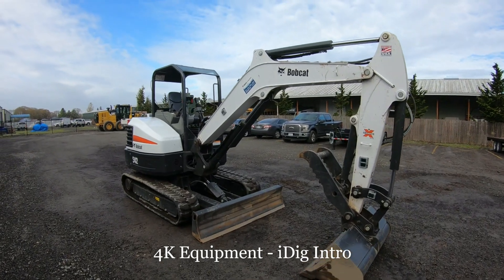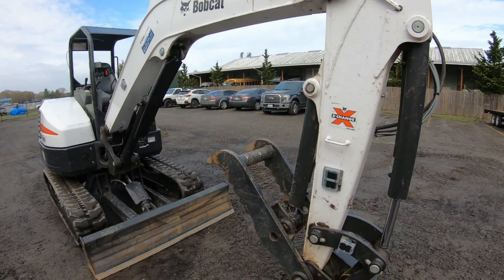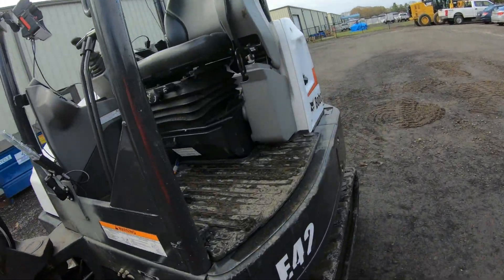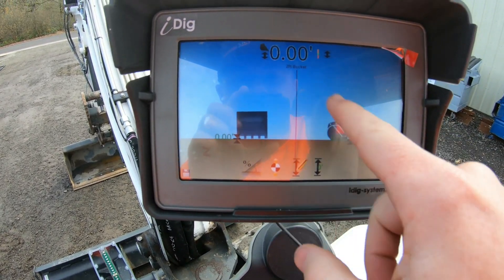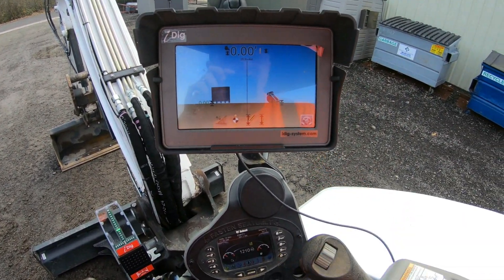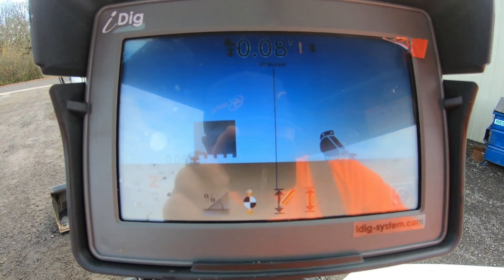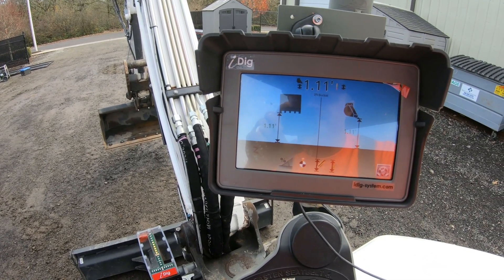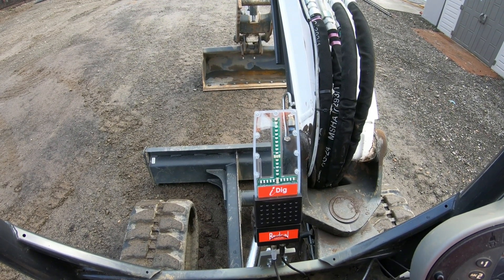Intro - iDig XD610 2D Excavator Grade Control Kit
NEW IDIG TOUCH 2D EXCAVATOR GRADE CONTROL SYSTEM W/ 7" DISPLAY

Discover the iDig excavator guidance system, which is useful for all your construction sites and WILL save you valuable time. No need to leave the cabin to check the measurements, no risk of tearing cables, and this system can be adapted to more than 100 machines and/or buckets. For all field applications that you will be confronted with your excavator, iDig Grade Control System will be your ideal partner: Excavations, Foundations, Trenches, Slopes, Embankments, Parking Lots & Swimming Pools. Dig to the nearest centimeter with the correct percentage of slope and save time on your sites.

INCREASE PRODUCTIVITY, TIME AND MONEY
- No need to constantly stop your machine to check grade
- No need for a grade checker for grade control
- All information is shown in real time in the cab
- Eliminate the grade checker in the hole and over digging thanks to a better accuracy

IDIG SYSTEM IS MADE FOR SITE CONDITIONS
- With the RF connection you remove the need for cables
- The iDig is compact, durable and waterproof
- Work with a ground reference or a laser
- Calculate slopes to reproduce profiles in the same way
- Solar charge eliminates the constraints of regular charging and need for batteries